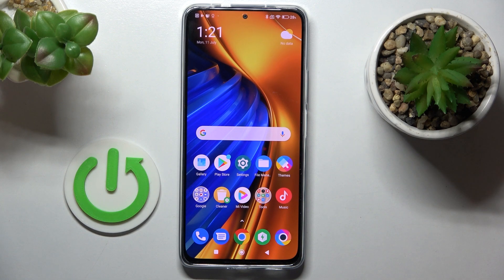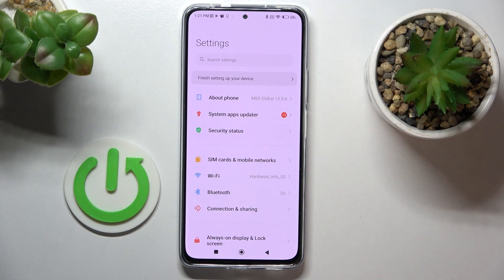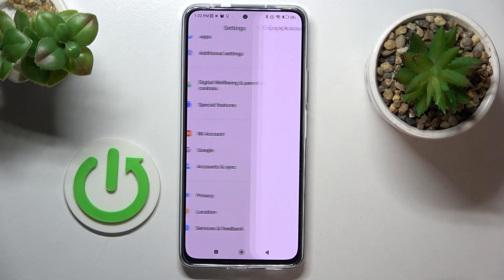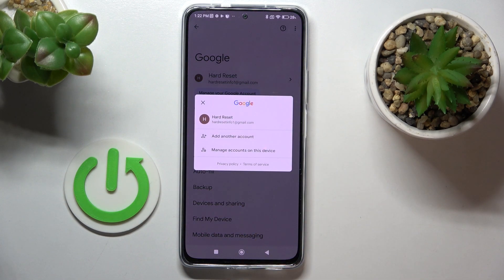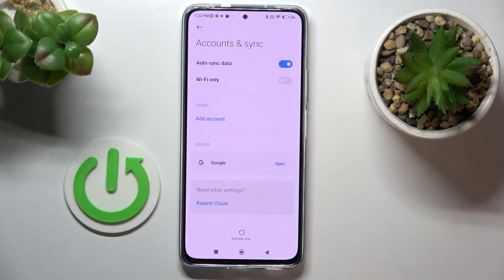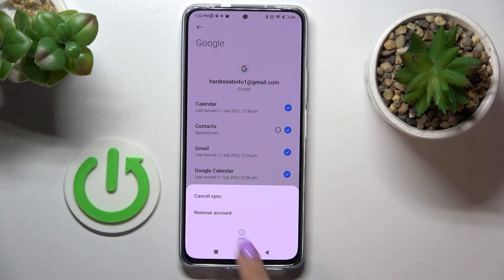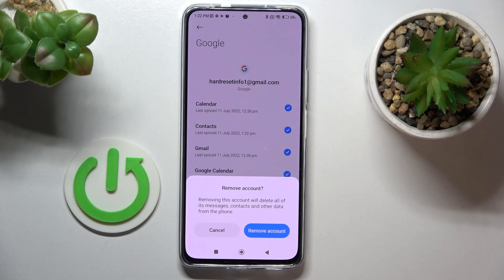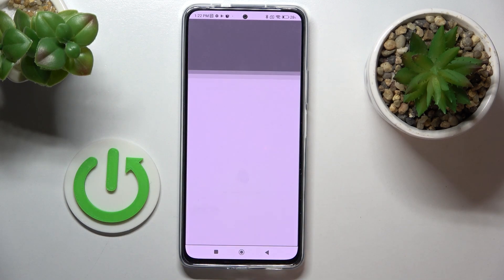How to Remove Google Account on POCO F4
Find out more about removing a google account on POCO F4:
Good Day. The purpose of this video is to show you how to remove a Google account from your POCO F4 smartphone. You will learn how to find Google settings and how to manage them in order to successfully delete a Google account. Good Luck. If you want to know more about your POCO F4, visit our YouTube channel.

How to remove the Google account on POCO F4? How to delete a Google account on POCO F4? How to manage Google accounts on POCO F4?